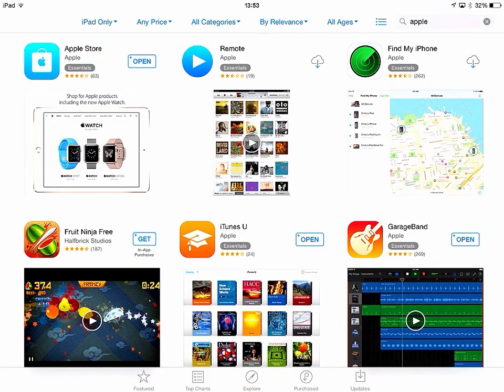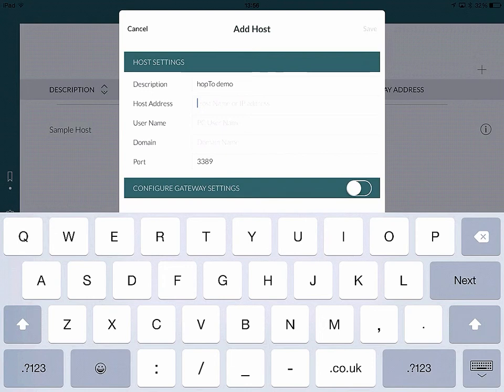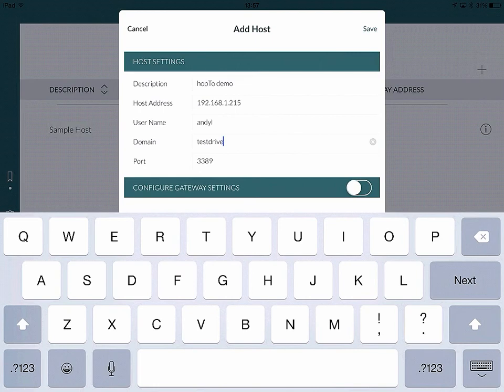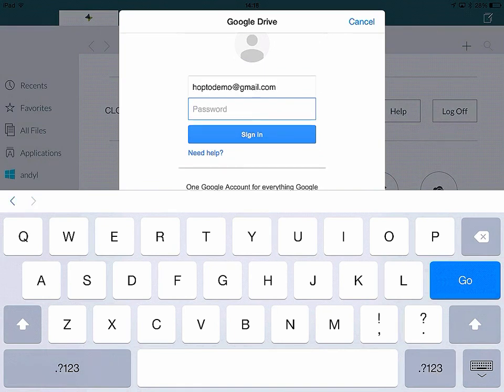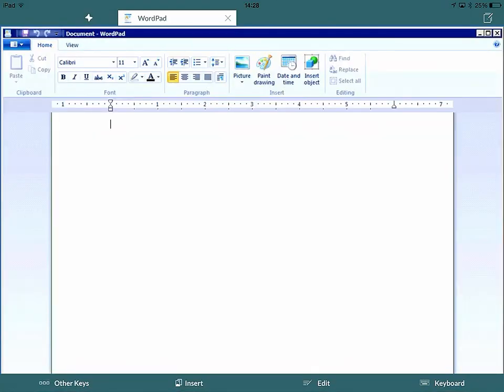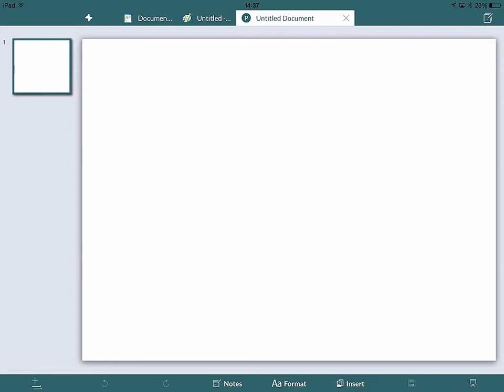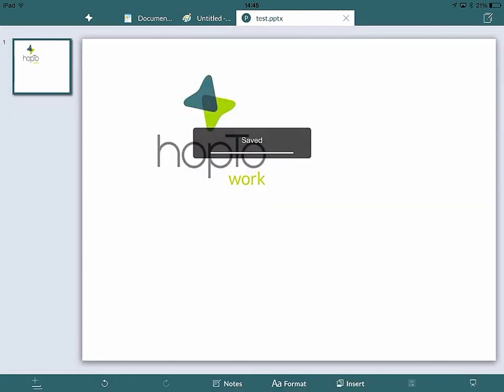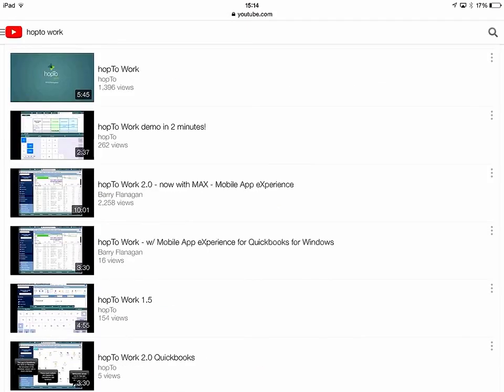Remote Desktop Client on Mobile- iPad, iPhone, Android - hopTo Work iPad App Install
hopTo Work is the New Mobile Workspace.Transport & transform your existing Windows apps into touch friendly mobile apps- with NO coding required. with the launch of version 2.0, hopTo Work now includes MAX - Mobile App eXperience.

hopTo Work is the best mobile remote desktop client for iPad, iPhone and Android. Mobilize your existing Windows apps today with hopTo Work.